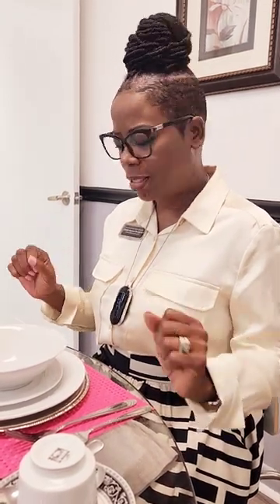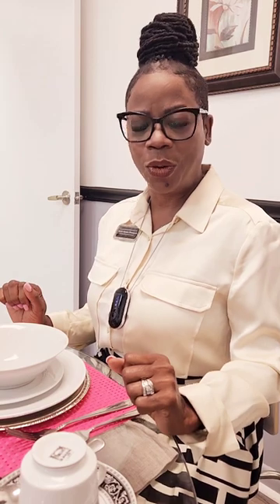Where Do I Place My Hands While Dining l Continental Style l European Style l Table Manners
🌟 In today's video, we're diving into the art of speaking effectively and using words in the right context. Whether you're preparing for a speech, trying to improve your daily conversations, or aiming to enhance your professional communication skills, this guide is for you.

In this video, we discuss the importance of using appropriate ways to use table manners for Continental and European Dining style.

When dining in the Continental style, it is extremely important to keep your hands visible and above the table.  Never place them on your lap.